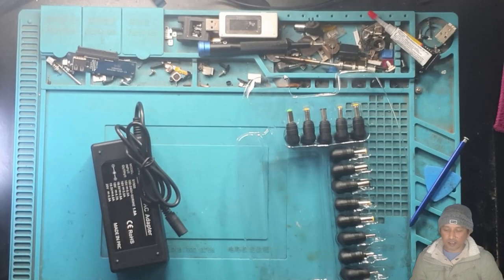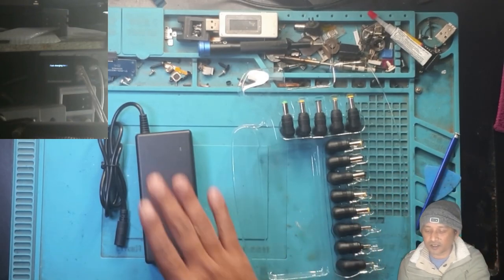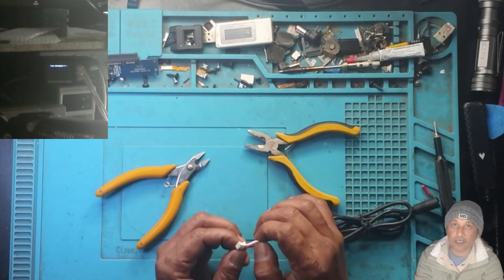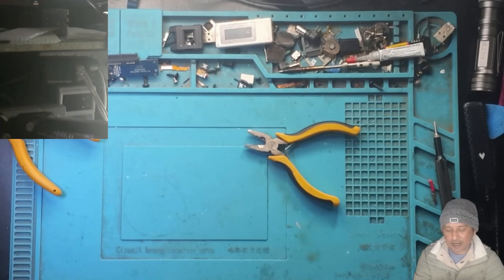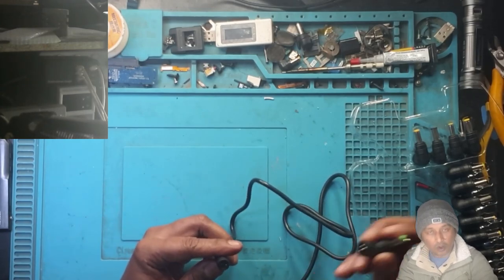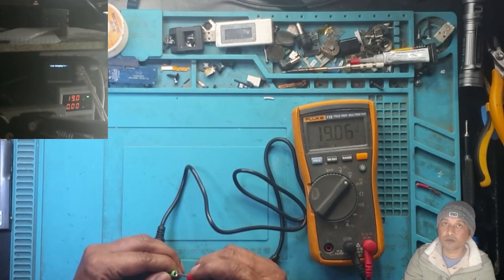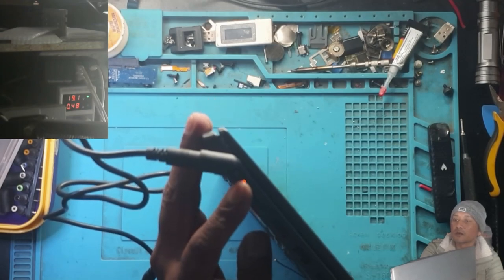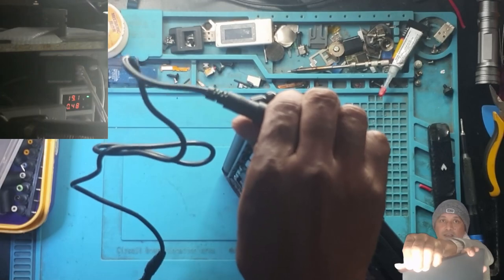Universal power cable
Let's make a universal cable to power laptops from DC Power Supply.
It's Easy.